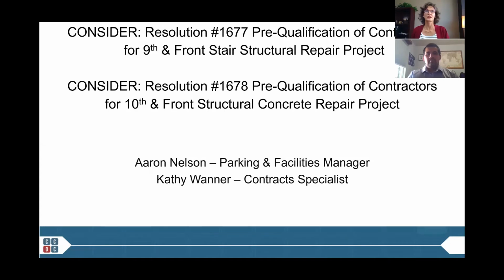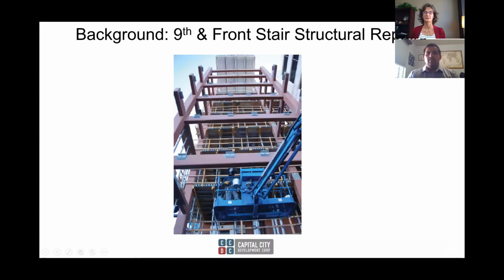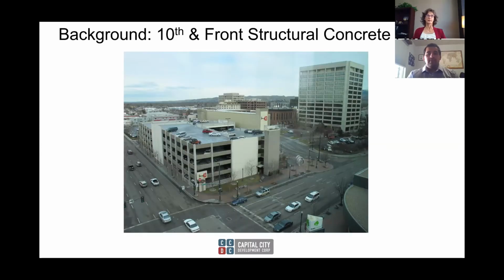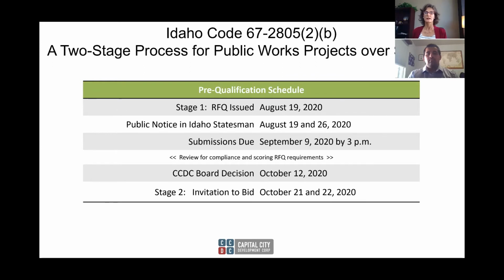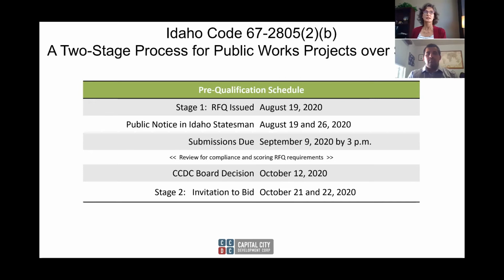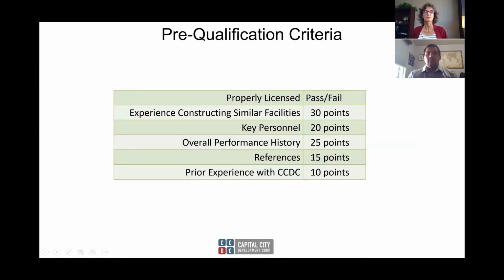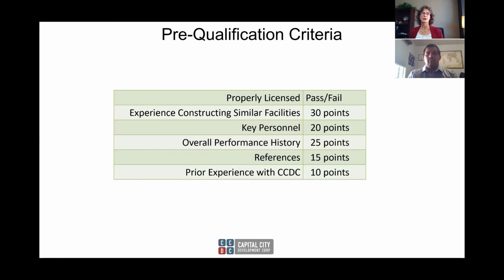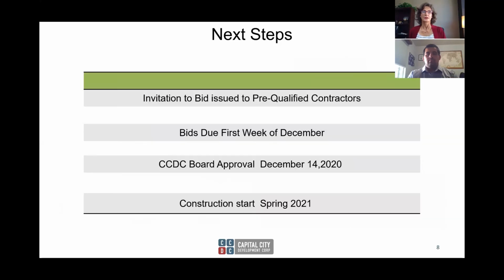Resolutions #1677 & 1678 - 9th & Front/10th & Front Garage Repairs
Project Update from Aaron Nelsonl (Parking & Facilities Manager), and Kathy Wanner (Contracts Specialist) at the October 12, 2020 CCDC Board of Commissioners meeting.